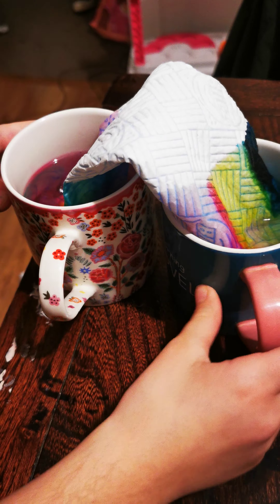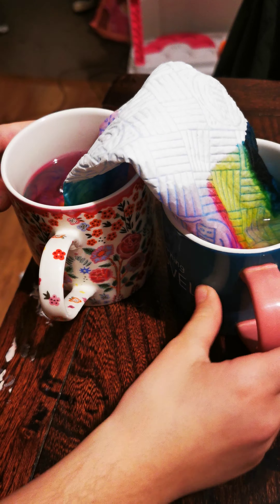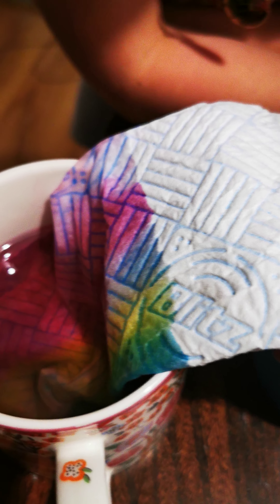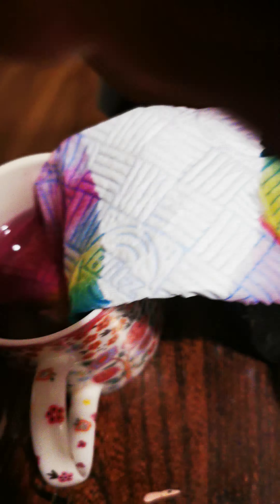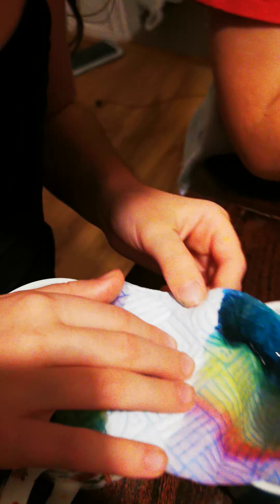making a rainbow